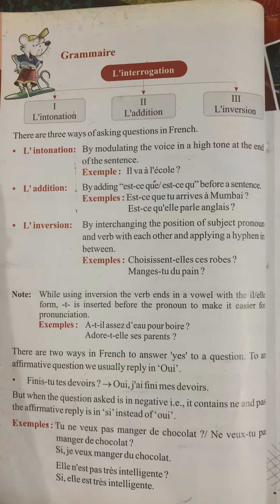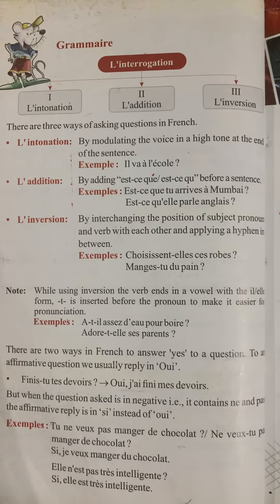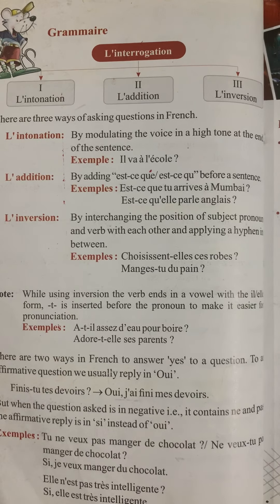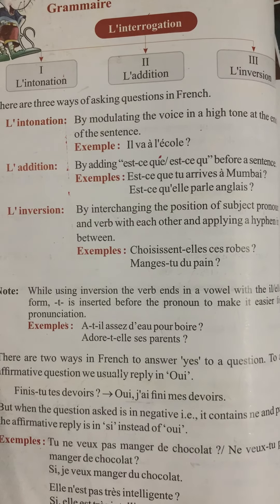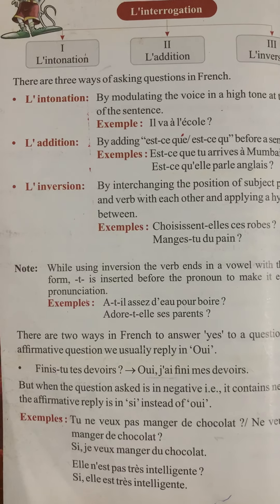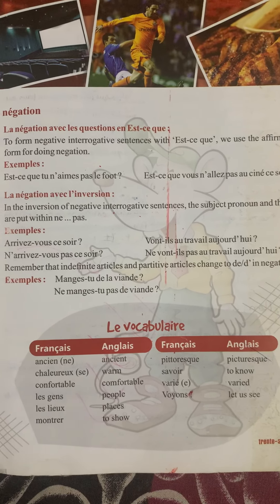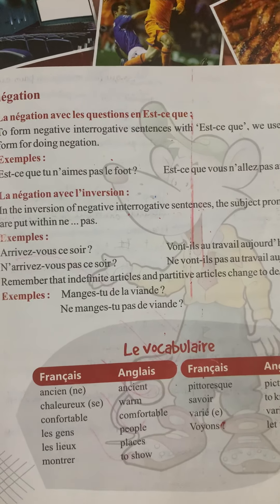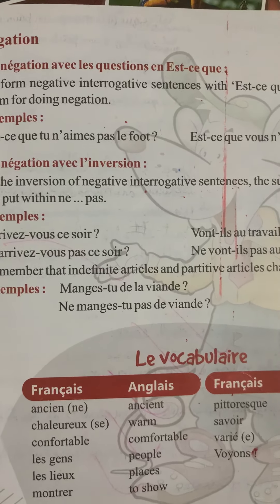French_ch3_c’est_ma_ville_part1_9JULY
Interrogation